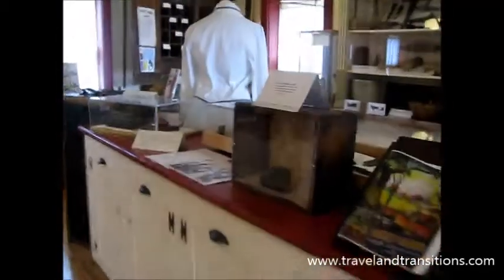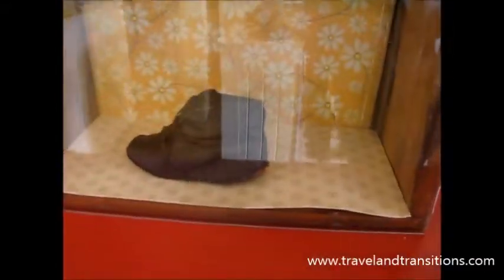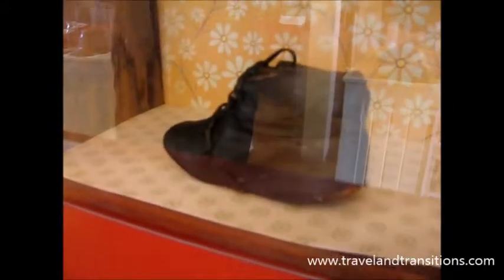Exploring Vankleek Hill -- the Gingerbread Capital of Ontario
From October 4 to 6, 2013 I went on another travel assignment to Eastern Ontario. For two nights I stayed at the Abadin B&B, a chic and elegant bed and breakfast. On Saturday morning I visited L'Orignal Beach, the Cassburn Cemetery and the Farmers Market in Vankleek Hill - the Gingerbread Capital of Ontario. Also on the program were a visit to the historic Higginson Tower, the Vankleek Hill Museum and the Arbor Gallery. After a walking tour of Vankleek Hill I visited Beau's Oktoberfest, one of Ontario's most popular beer festivals. I also checked out Hawkesbury, learned about La Maison de l'Ile and explored the fascinating history of the Old Jail in L'Orignal.